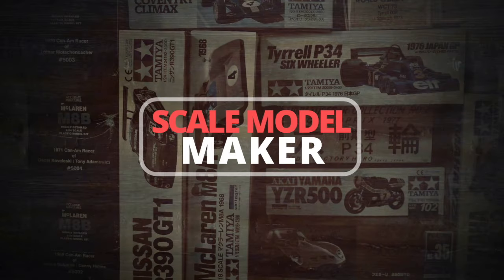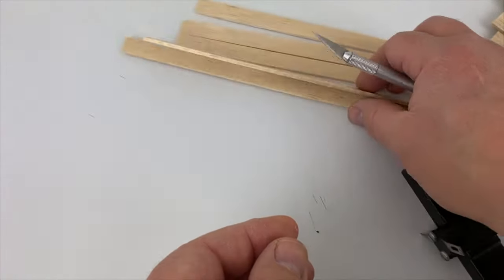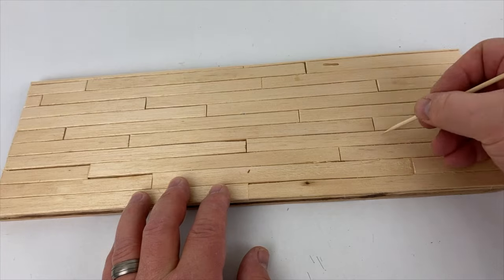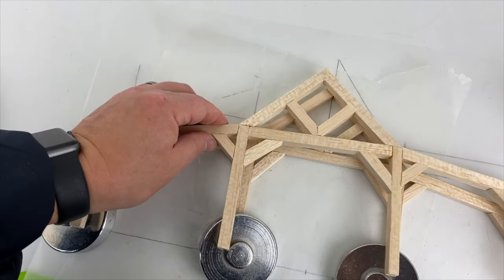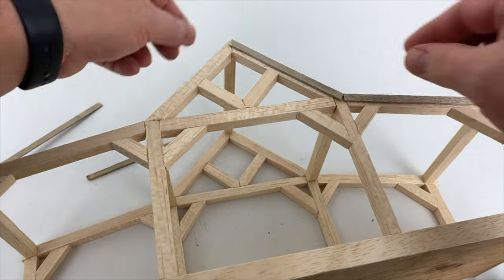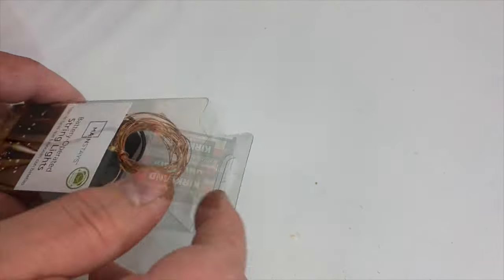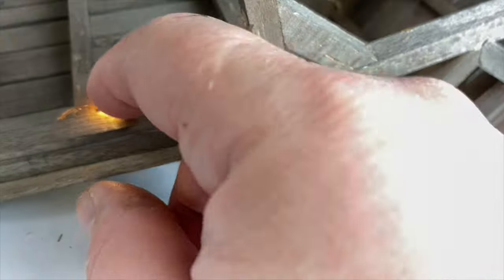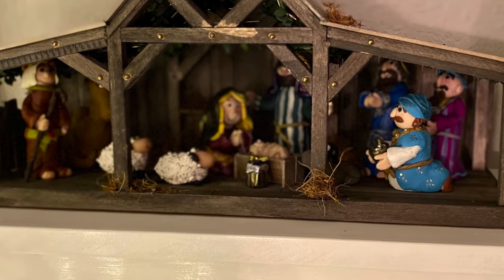Build Your Own Scale Wooden Nativity Manger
Welcome to Scale Model Maker! Just in time for the holidays - Learn how to build (D.I.Y.) a wooden scale version of a Nativity Manger. Follow along step-by-step as I use balsa wood to build a beautiful manger that you can use for a Nativity scene or any other scene from your imagination. Building your own wooden manger is fun and easy to do!